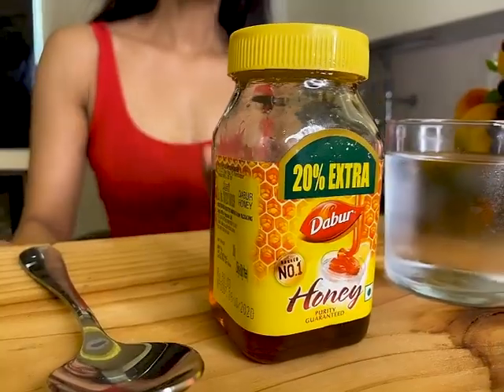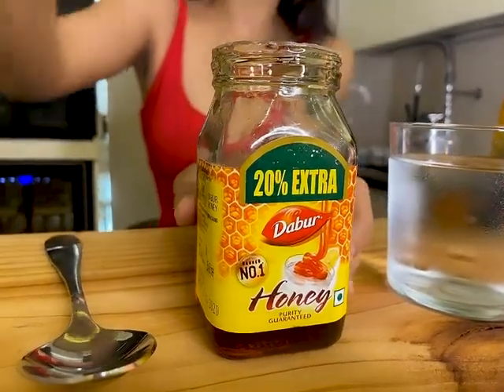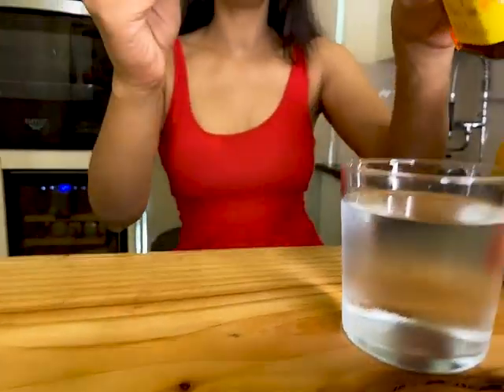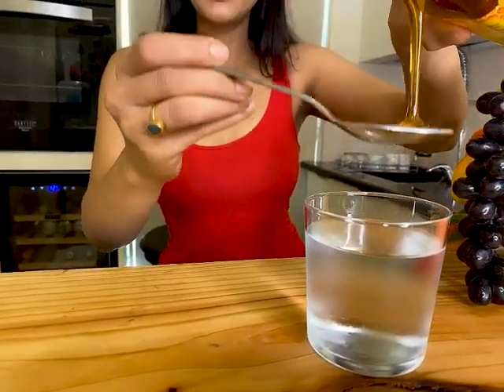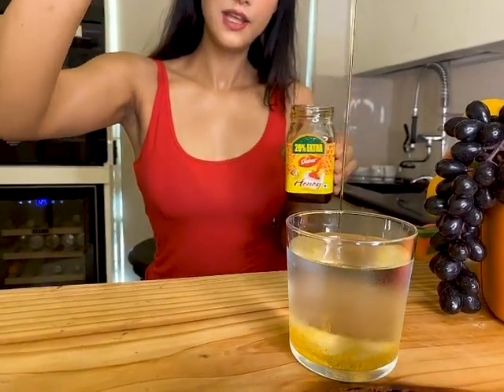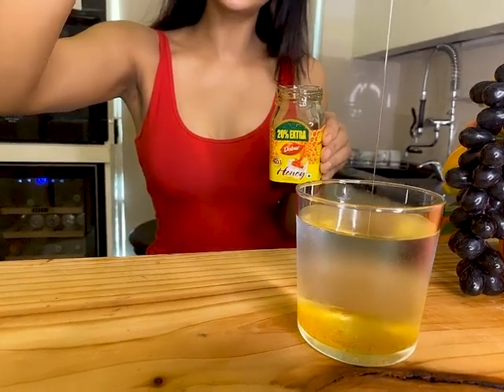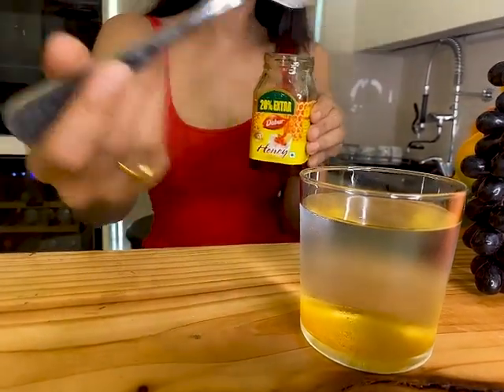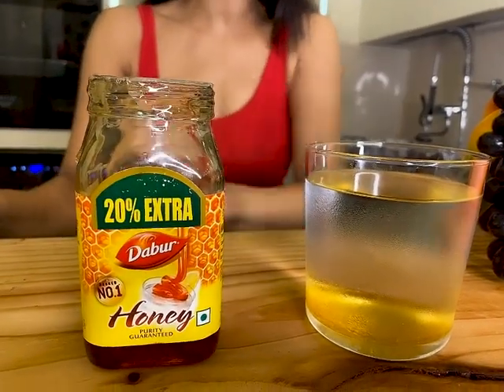Test You Honey At Home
//As a Masterchef I have always been very particular about my food choices, and through the years many of you have asked me the secret of my fitness and immunity. It is none other than 100% pure honey from Dabur Honey.

Amidst the news floating around on honey adulteration, I decided to do a simple DART(Detect Adulteration with Rapid Test) recommended by FSSAI to check honey purity. Dabur honey settled down in the water without getting mixed in water or changing color of water.

Happy to say that I can vouch and prove the purity of  my honey.
With the daily dose of pure and unadulterated Dabur Honey give your mind, body, and soul a healthier lifestyle//

As per the FSSAI (Food Authority Of India) reports, Dabur Honey is completely compliant to its 22 mandated tests.

As cleared by FSSAI, Dabur Honey is:

- 100% Pure & Unadulterated
- 100% compliant on all 22 FSSAI Parameters
- 100% Indian Sourced
- No Added Sugar